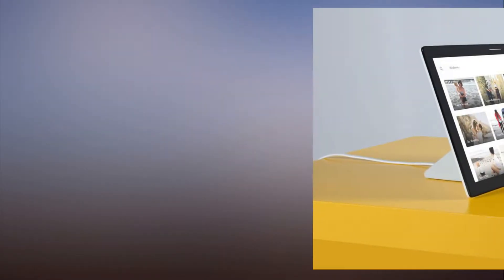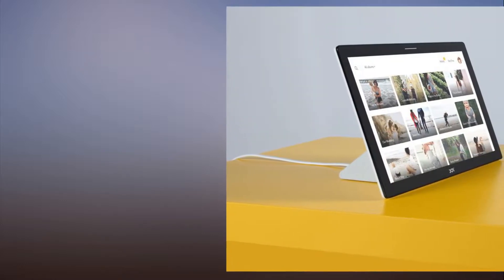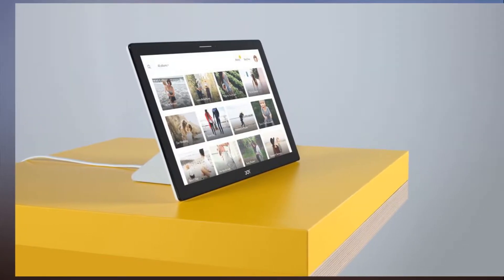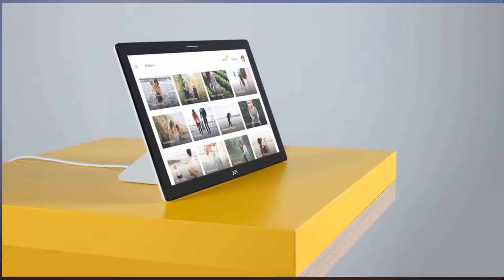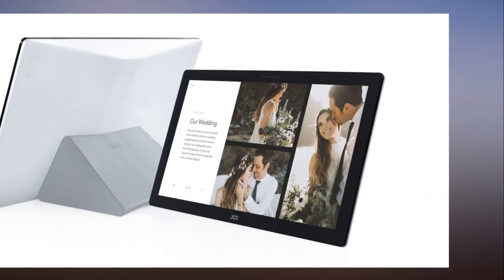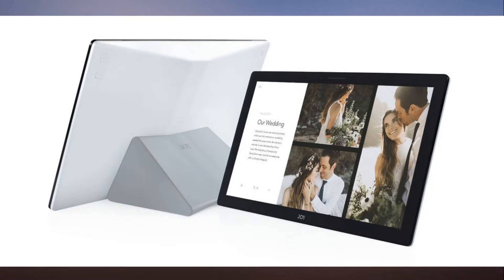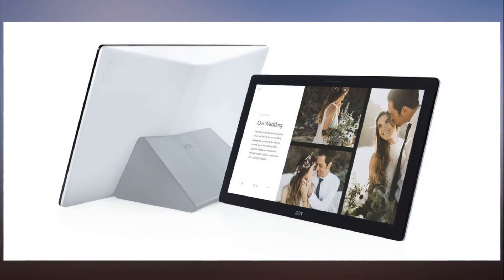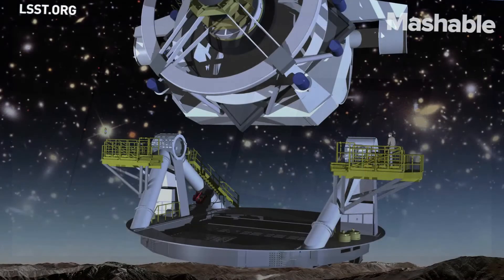Smart photo album Joy will share your photos with family near and far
If you're a parent, this smart photo album could bring a lot of joy to your holiday season.

The Joy Photo Album allows you to remotely share photos, and communicate about those photos, with your family. CEO Alan Chan invented the product after years of struggling to compile his family's photos from many different phones and cameras in one place.

SEE ALSO: This 'Rick and Morty' Thanksgiving video is the gift that keeps on giving